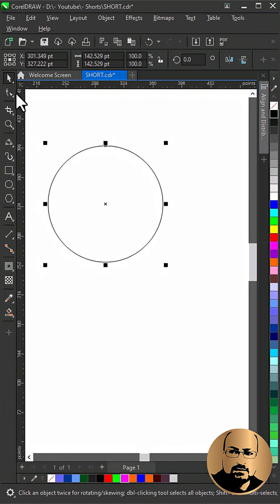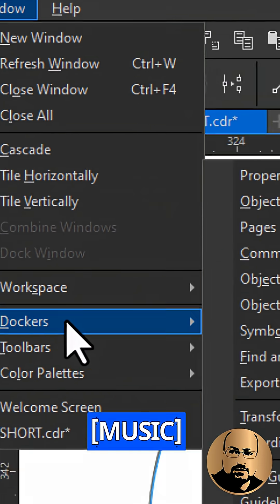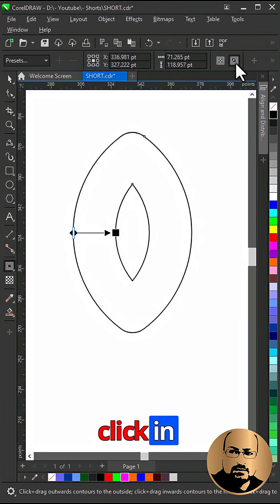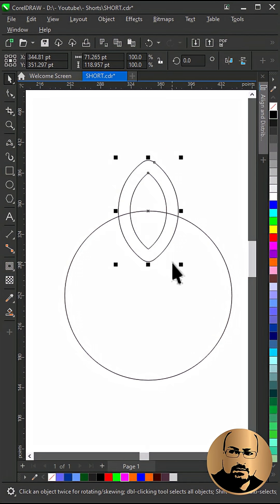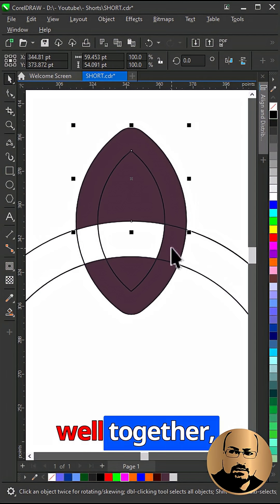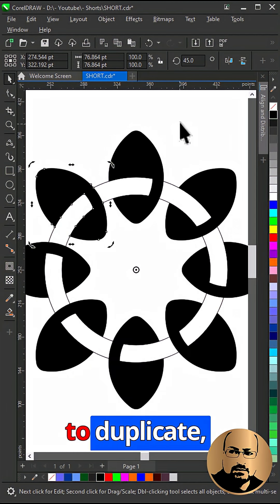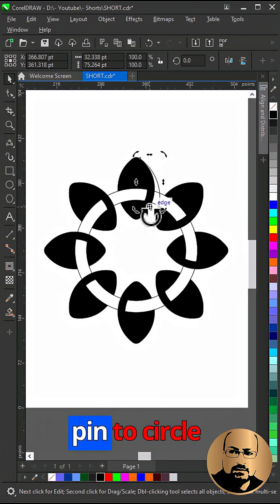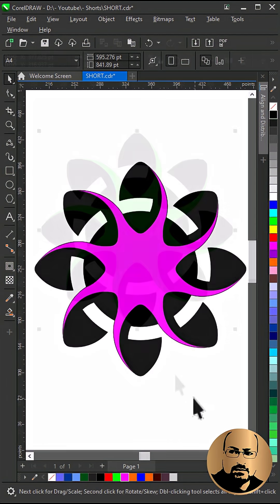3D Swirl Design Secrets EVERY Graphic Designer Should Know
Explore the world of digital design with this CorelDRAW tutorial, designed to enhance your skills in geometric design. This video provides valuable tips and tricks, making geometric drawing accessible and enjoyable. Learn graphic design through easy drawing techniques and create impressive designs with CorelDRAW.